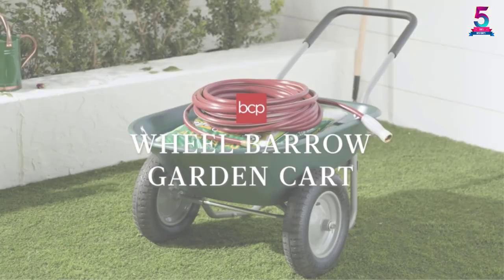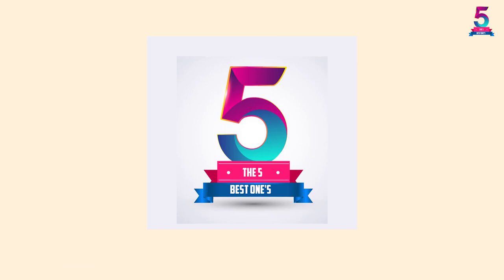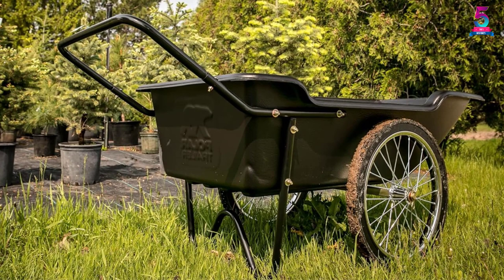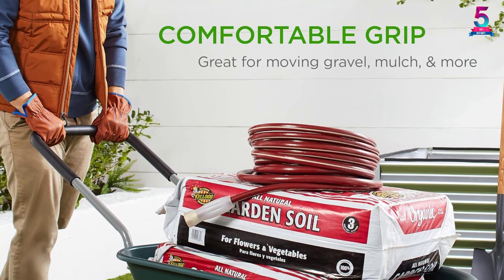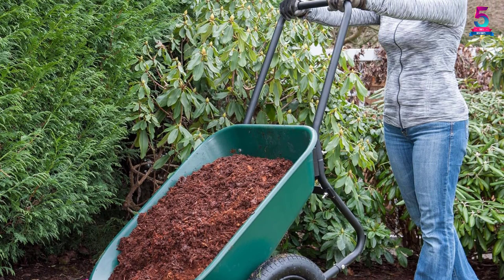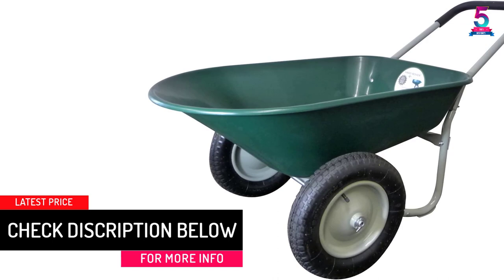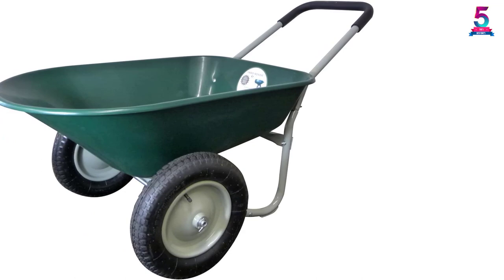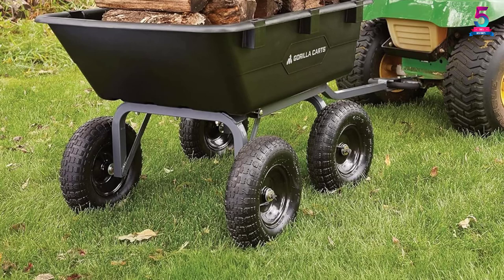Best Wheelbarrows in 2024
☛ All The Links to Wheelbarrows Listed in this Video:-

▶️ 5. Polar Trailer Spoked Wheels Solid Rubber Tires Utility Cart.

▶️ 4. Best Choice Padded Handlebar Inflatable Wheelbarrow.

▶️ 3. Garden Star Rust Proof Polypropylene Marathon Yard Rover.

▶️ 2. Marathon Industries Air-filled Wheels Loop Handle Yard Rover.

▶️ 1. Gorilla Padded 2 – in-1 Heavy-Duty Handle Yard Dump Cart.

➥ Prime Discounted Monthly Offering
➥ Amazon Fresh
➥ Try Twitch Prime
➥ Amazon Music Unlimited
➥ Try Amazon Home Services
➥ Kindle Unlimited Membership Plans
➥ Create an Amazon Wedding Registry
➥ Try Audible and Get Two Free Audiobooks